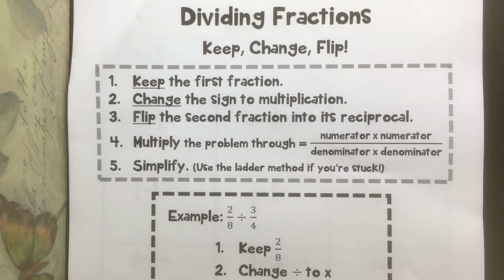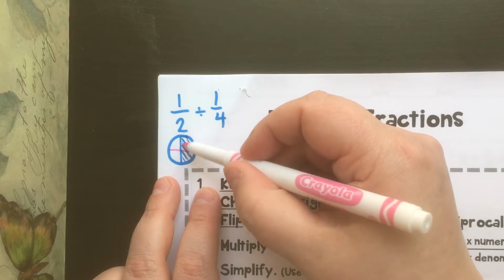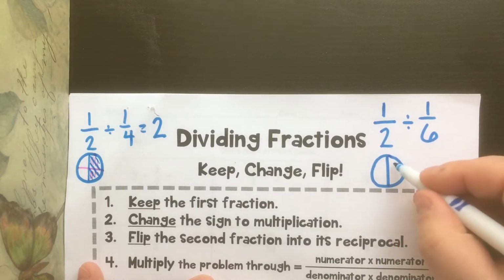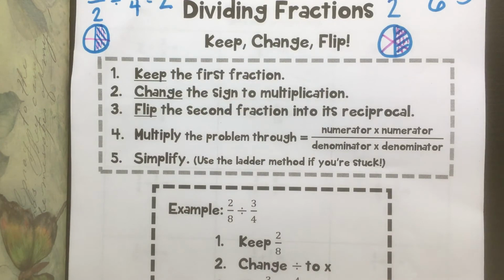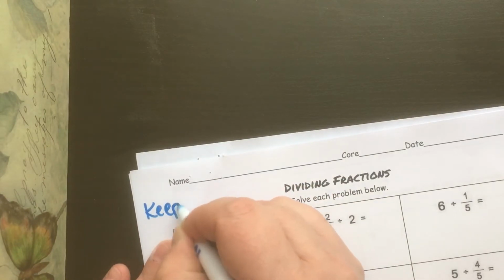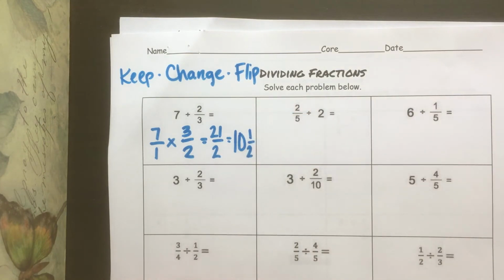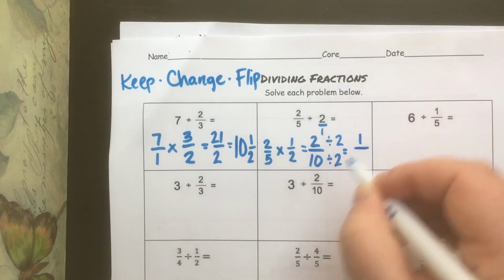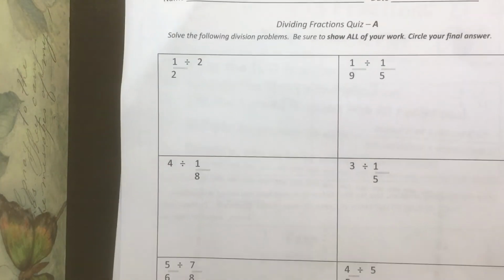5th Grade: Dividing Fractions